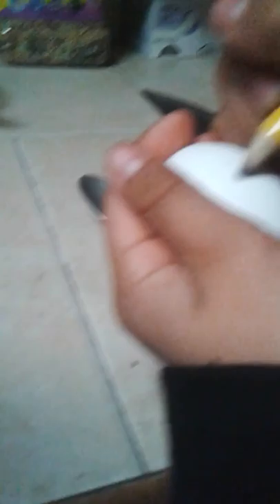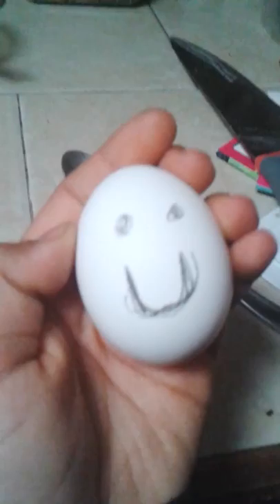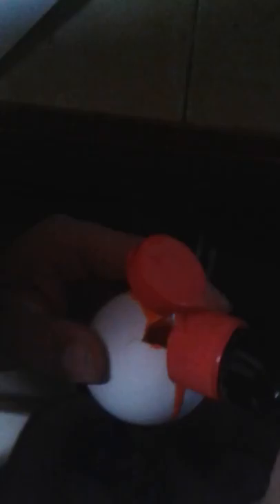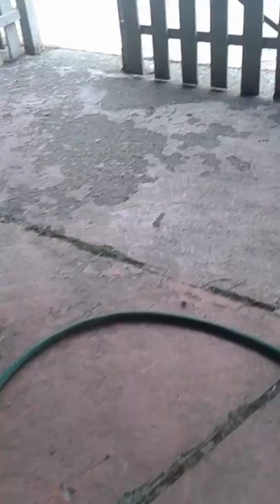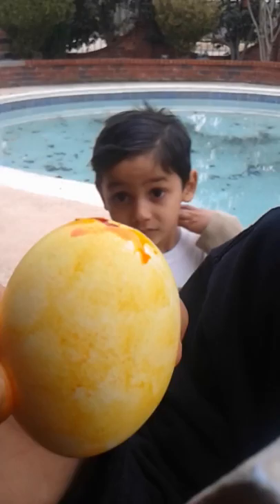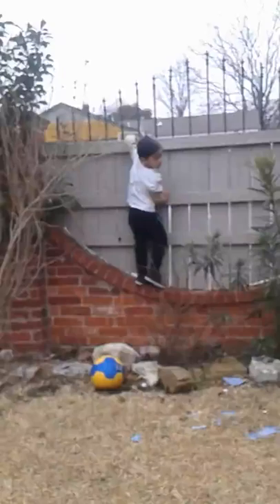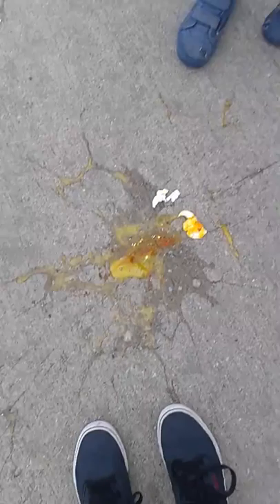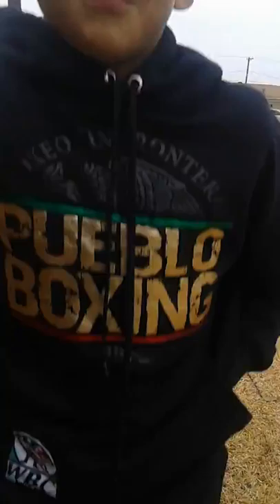Funny day at grams house